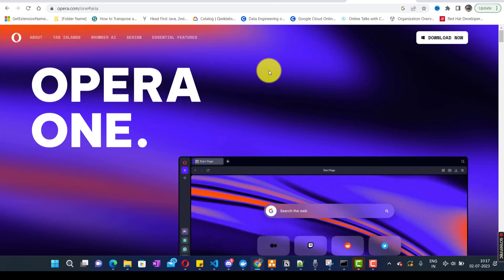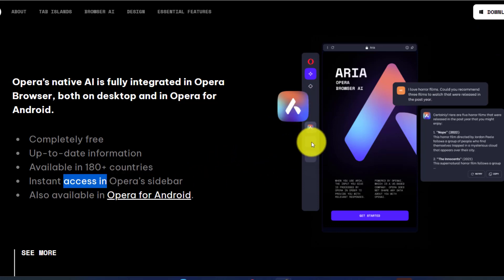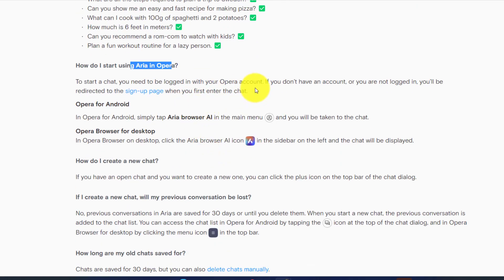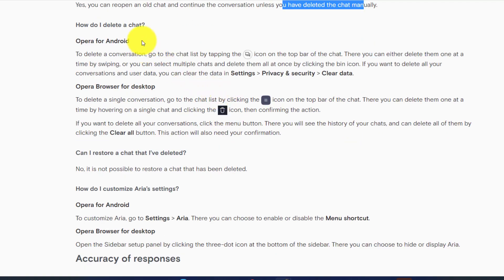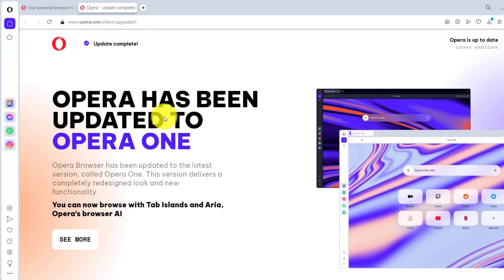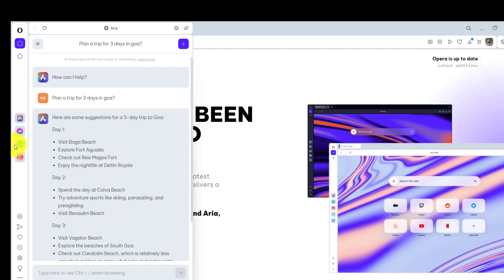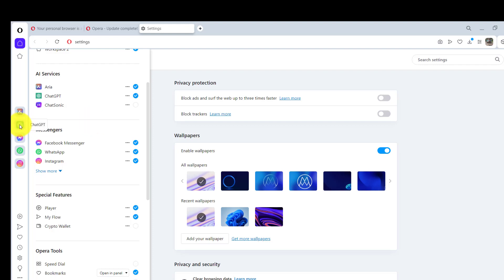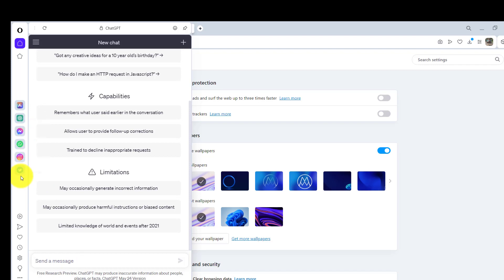Opera One Exposed: Enter the World of AI-Powered Browsing with ChatGPT and Aria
Opera One is the browser that gives you more than just browsing. It’s fast, secure and packed with features that enhance your online experience. Whether you want to block ads, access geo-restricted content, manage your passwords, or customize your interface, Opera One has it all. It has now integrated with AI (Aria and ChatGPT) for browsing. Download Opera One today and discover the browser that works for you.